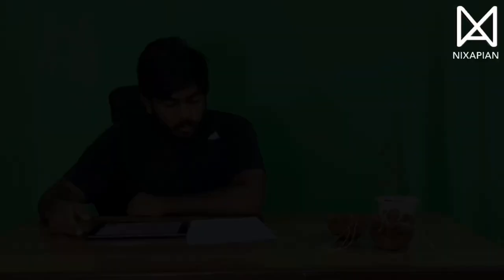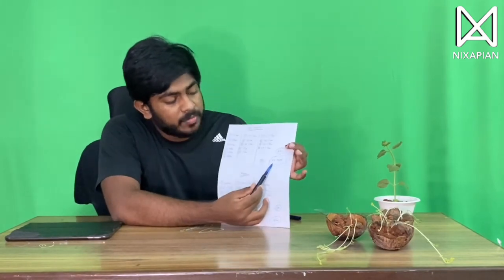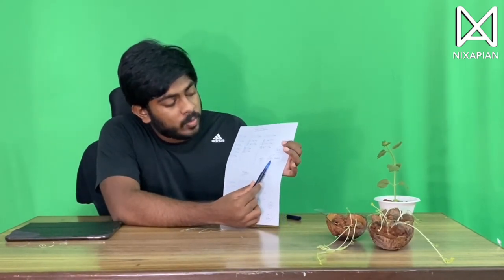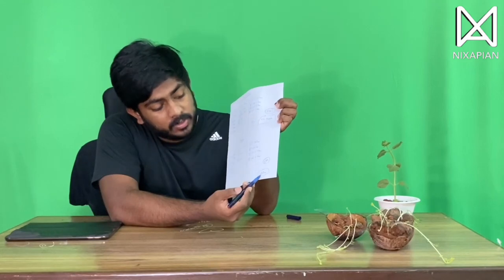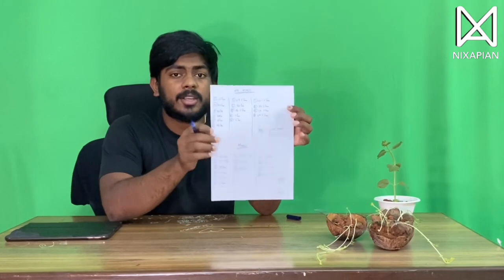Effect of music on Plant Growth | 🔊 Vs 🔇 | Scientific Experiment | Nixapian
You would have heard that plants grow faster when they listen to music. This was actually confirmed by J C Bose. But have you ever scientifically confirmed it?
I performed an experiment to confirm this fact and I was pretty shocked to look at its results.
Watch the video to know why I got such a result and do comment on what you feel about the result.

And If You Liked The Video Just Smash The Like Button ✌️

THINK BIG! THINK NIXAPIAN!

Explore. Experience. Evolve.